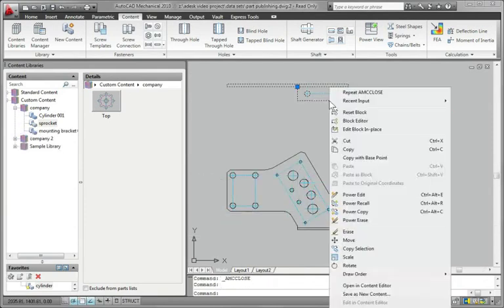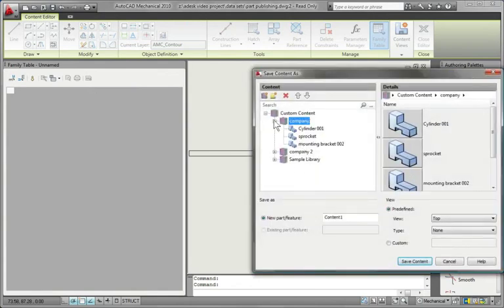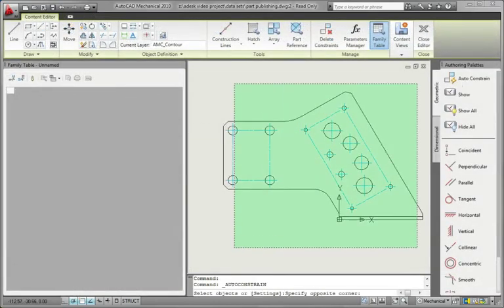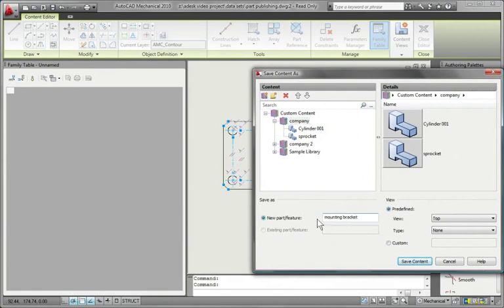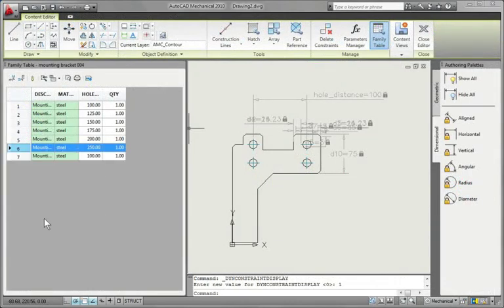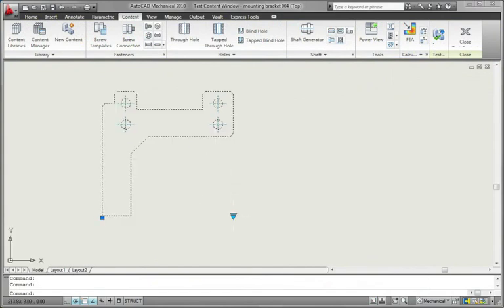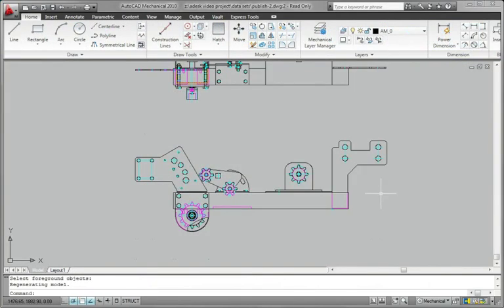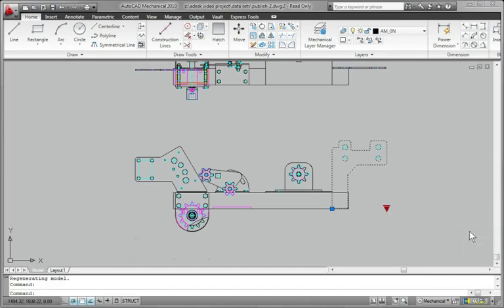AutoCAD Mechanical 2014 Part publishing support for custom parts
Add custom parts to content library.